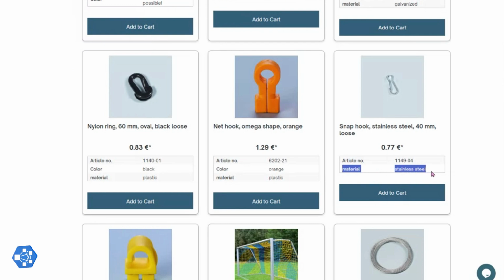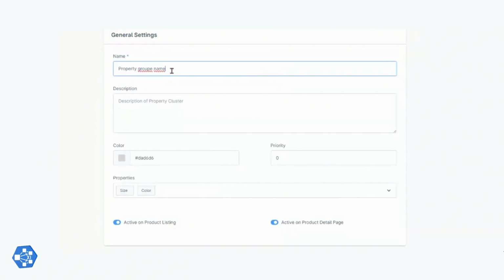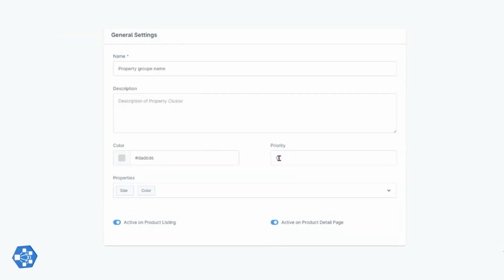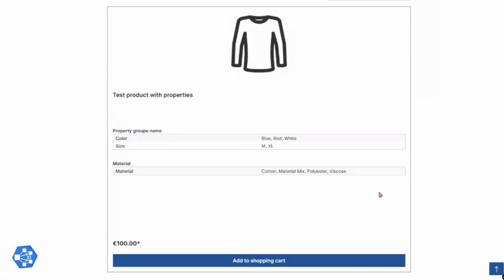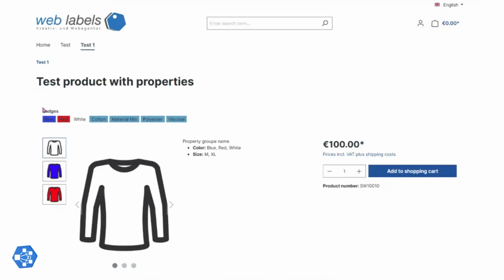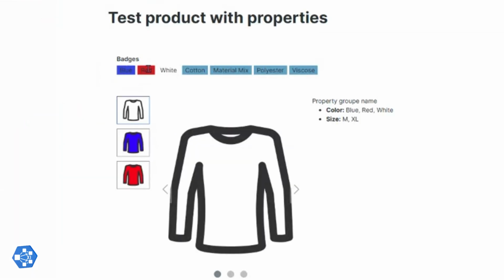Shopware 6 plugin: Display properties in the product listing and sort / categorize + PDP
In this video, we show you step by step how to install and configure the Shopware 6 plugin “Display Product Properties in Listing and Sort / Categorize + PDP” by Web Labels Webdesign GmbH.

Highlights:
- Improved user experience: properties displayed directly in the listing
- Flexible sorting: sort products by their properties
- Smart categorization: automatic grouping by properties
- SEO optimized: higher relevance in categories and product detail pages
- Easy integration without complex configuration

Features:
- Displays defined product properties directly in listing views
- Enables sorting of products by properties such as color, size, material, and more
- Extended filter and categorization options for structured product overviews
- Property display also on the Product Detail Page (PDP) for maximum transparency
- Compatible with all common sales channel settings in Shopware 6

With this plugin, you provide your customers with a clear, filterable, and well-structured product presentation – making purchase decisions easier and boosting your conversion rate.